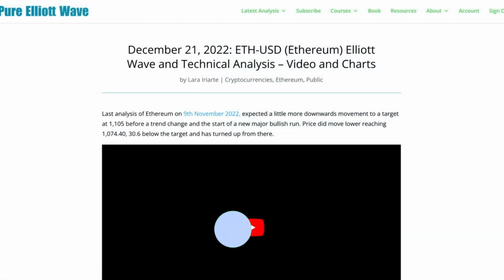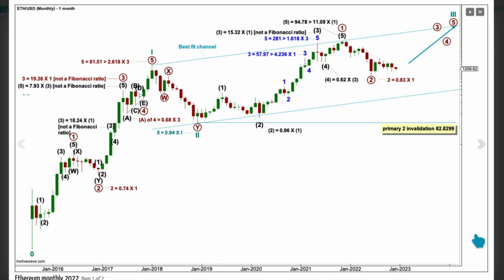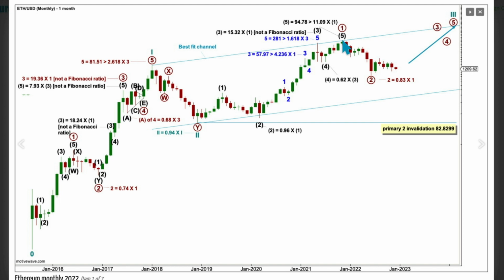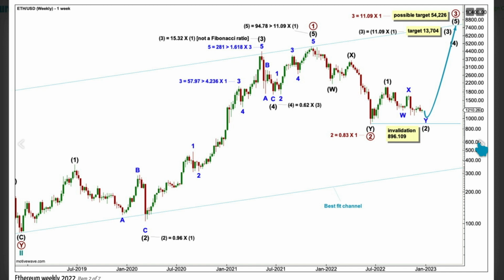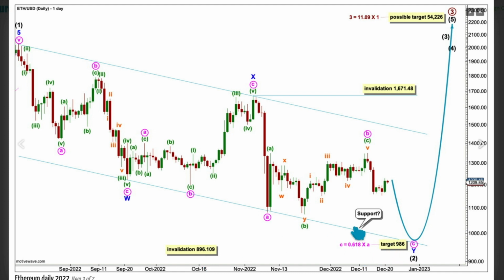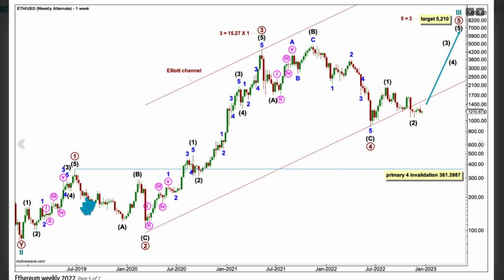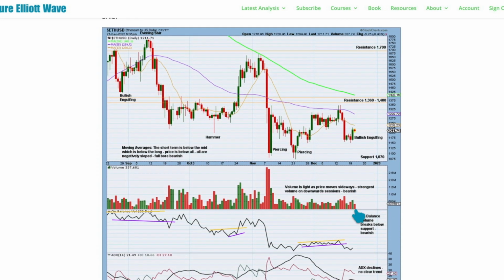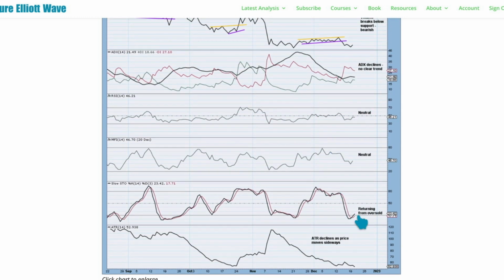ETHEREUM: Elliott Wave and Technical Analysis on 21st Dec 2022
To get your FREE copy of the eBook "Technical Analysis Basics" go

Elliott Wave Technical Analysis for ETHEREUM by Lara Iriarte CMT.

Chapters:
0:00 Free eBook
0:23 Introduction
0:52 Elliott wave - monthly chart
4:16 Elliott wave - main weekly chart
6:46 Elliott wave - main daily chart
8:10 Elliott wave - alternate daily chart
9:20 Elliott wave - alternate weekly chart
10:07 Technical analysis - weekly chart
11:36 Technical analysis - daily chart

it here.